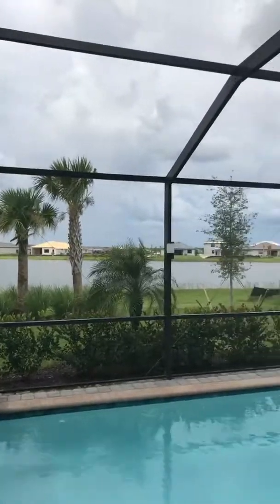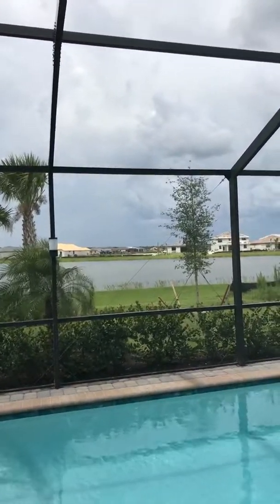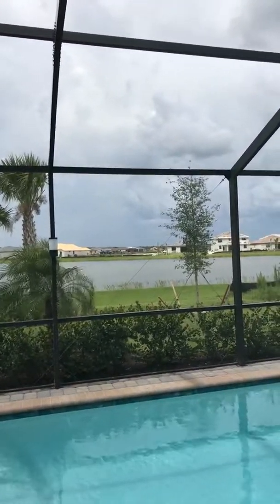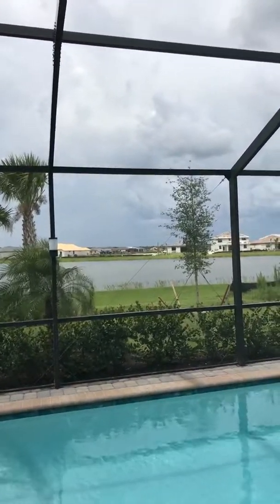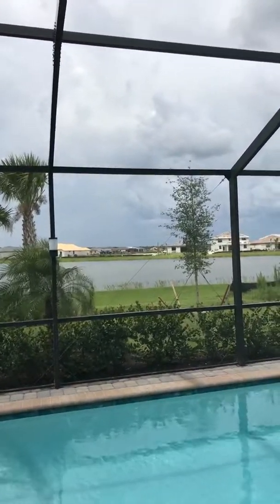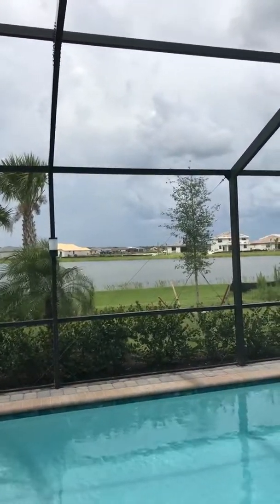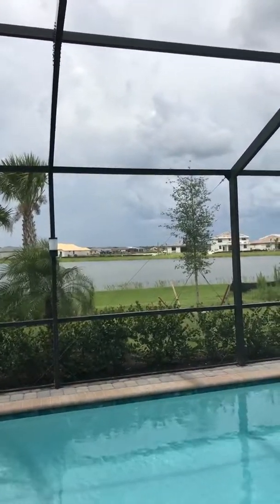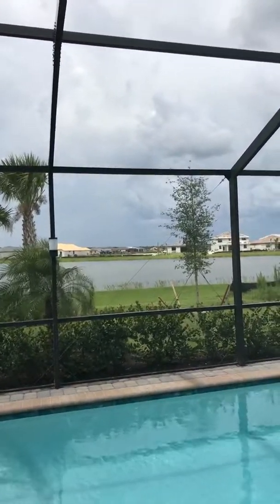Featuring “The Place at Corkscrew”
Phil and Matt Show you the Trevi model by Lennar.   At one of the 🔥 selling communities in Estero, FL 🌴